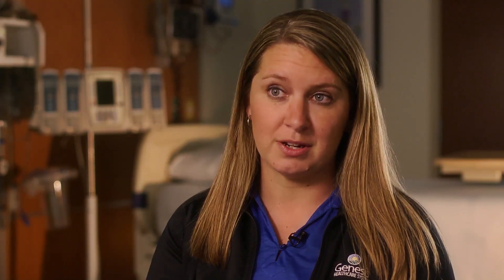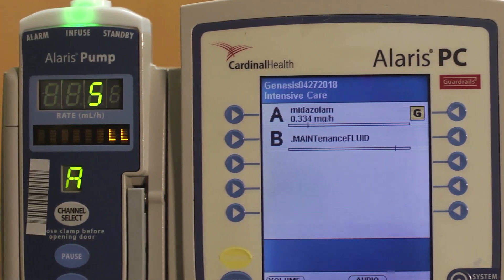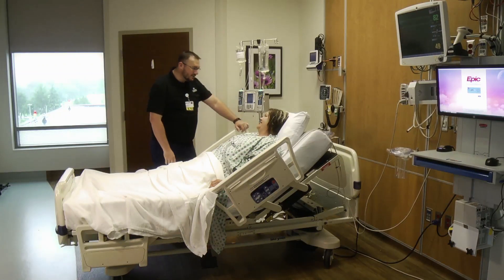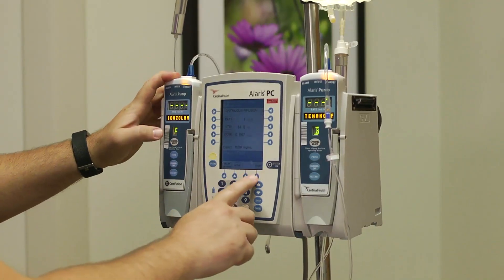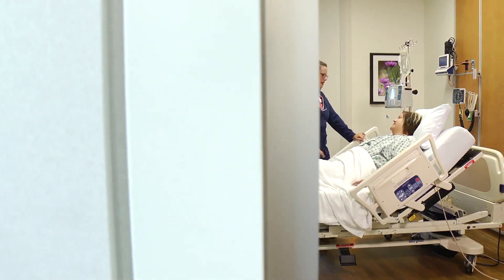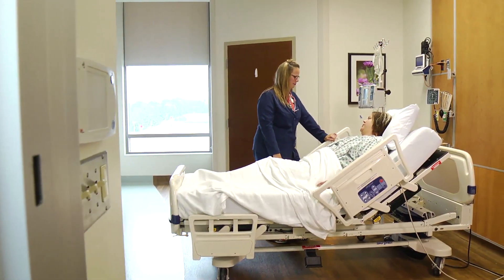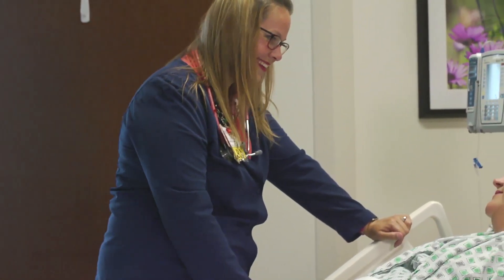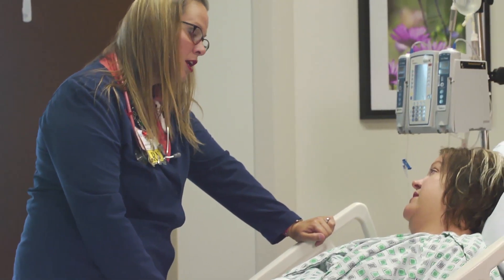Genesis Offers New IV Pump Technology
Genesis brought together a team of nurses, pharmacists, information technology professionals and administrators to examine the current medication delivery system and find a way to enhance safety for our patients. The answer to this challenge was found in technology and state-of-the-art IV pumps.